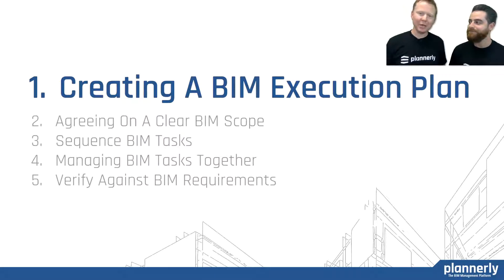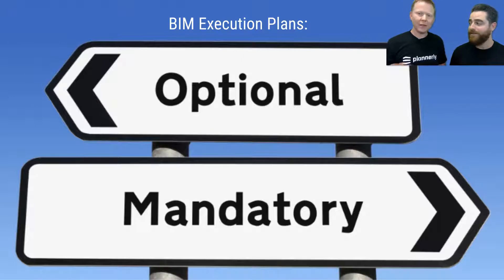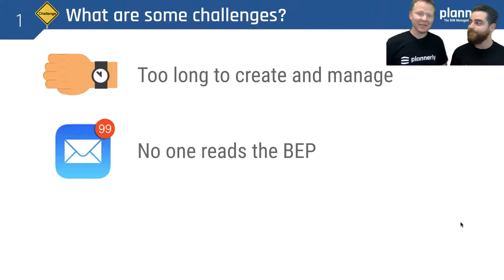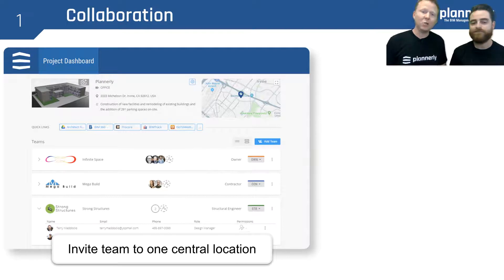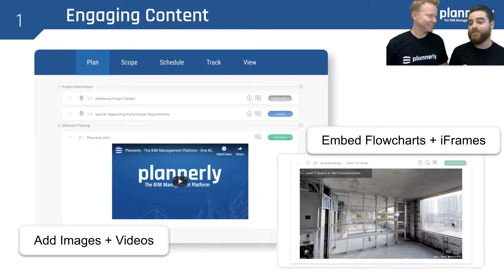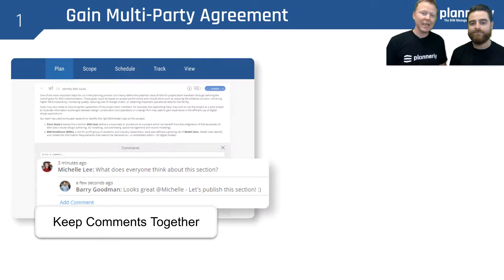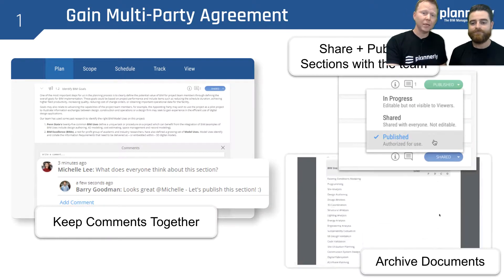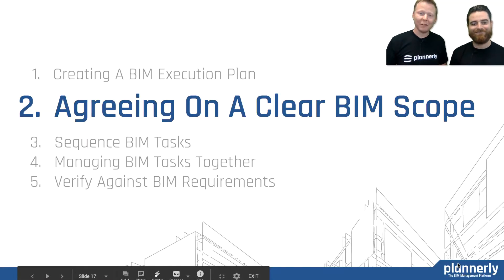How to create a BIM Execution Plan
It is essential for all project participants to achieve a common agreement for BIM standards and BIM processes. This is so important that governments are mandating the use of BIM Execution Plans (BEPs) as a tool to standardize workflows. In the video we share more about how to create value on your project with a BIM Execution Plan.